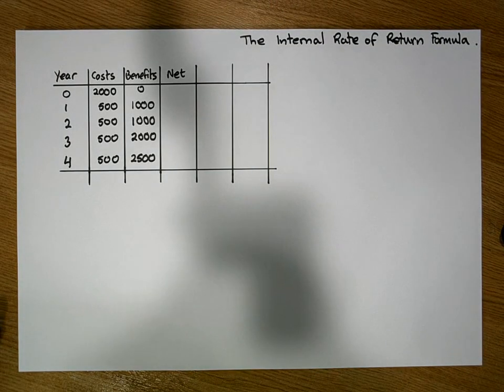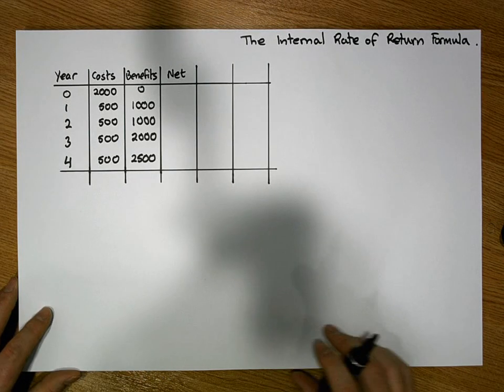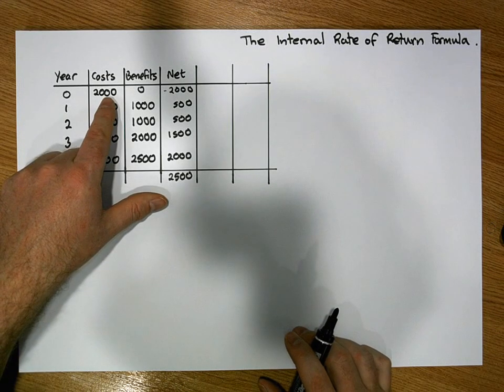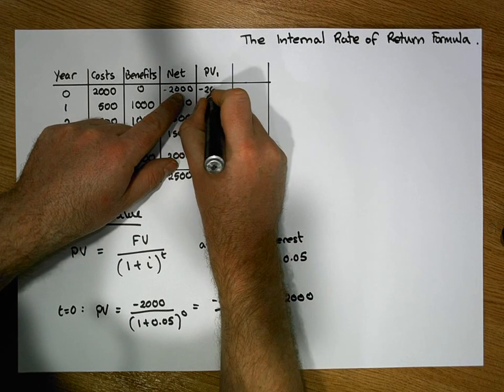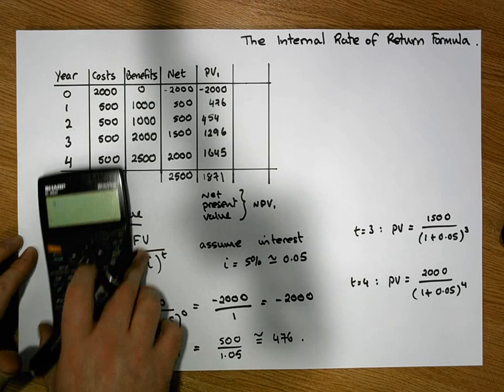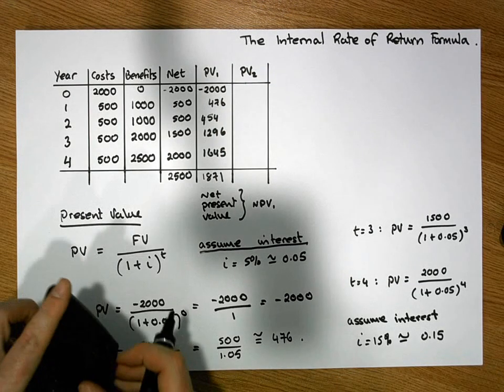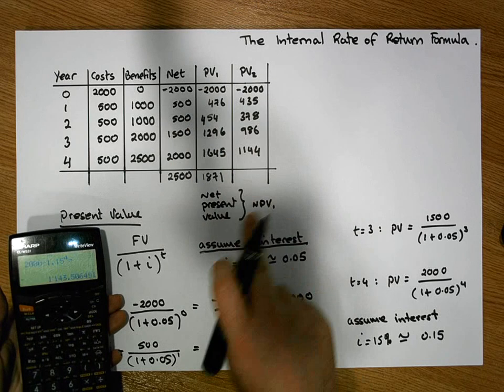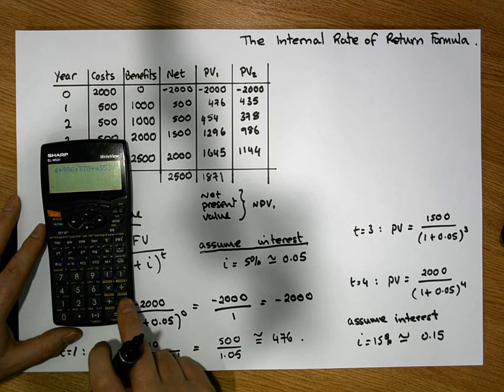Theory of Interest: Calculating the Internal Rate of Return - Part 1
This video walks through the derivation of the Internal Rate of Return formula for a project, given a schedule of costs and benefits for the project over a number of years.